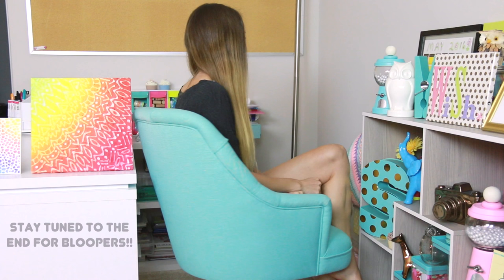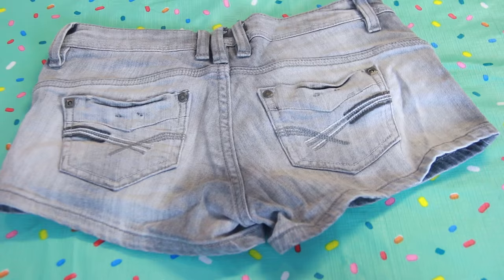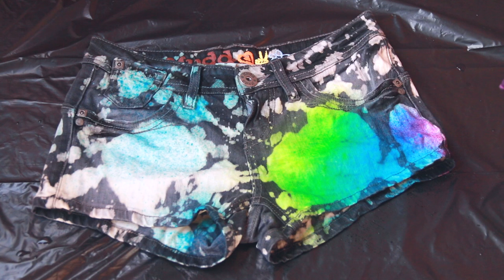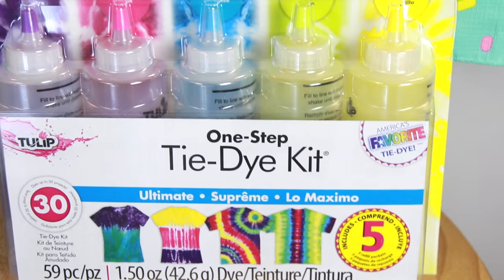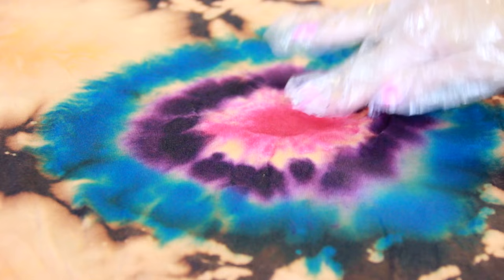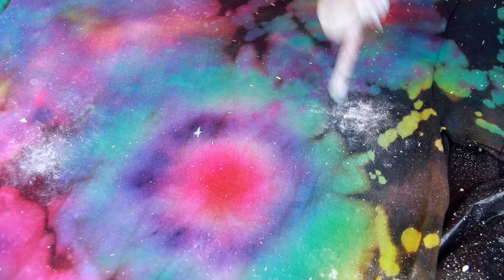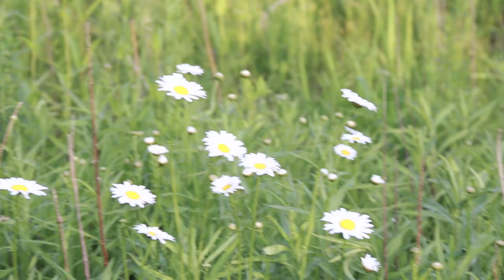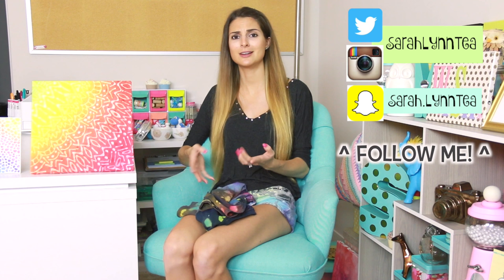GALAXY TIE DYE with BLEACH - Easy Rainbow Tie-Dye How To | SoCraftastic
In this DIY, I show you how to do the Galaxy Tie Dye technique with bleach! Tie-dye shirts, shorts & other fabric - such as totes, pillow cases, curtains, & more! (100% cotton works best.) Create clothing & room decor pieces that are out of this world and ones with all colors of the rainbow. You can even acid wash denim if colorful tie dye isn't your thing.

: : : SEND ME MAIL : : :
Sarah Takacs